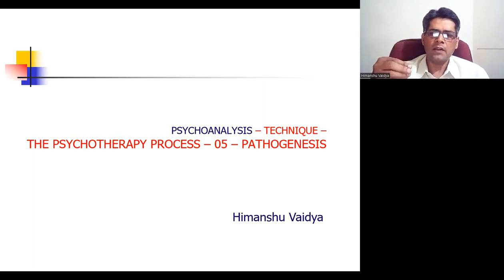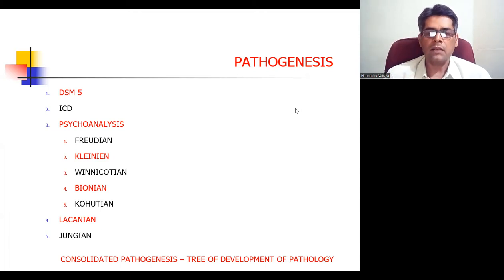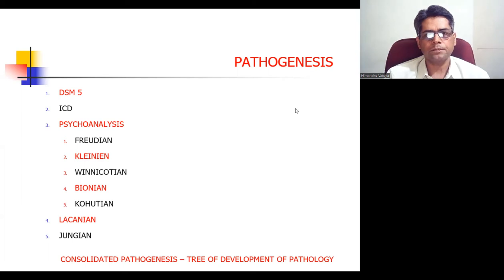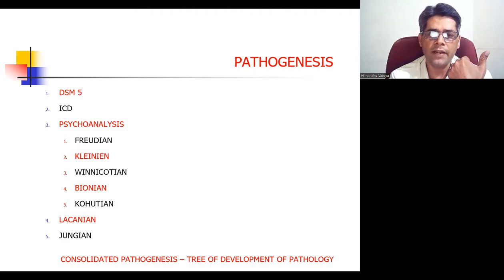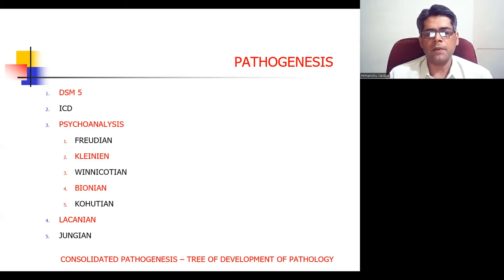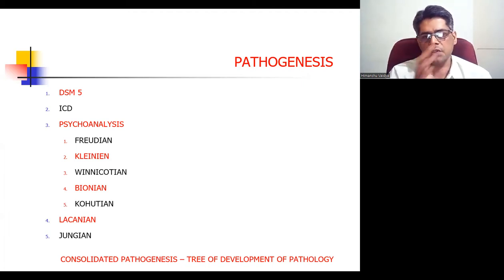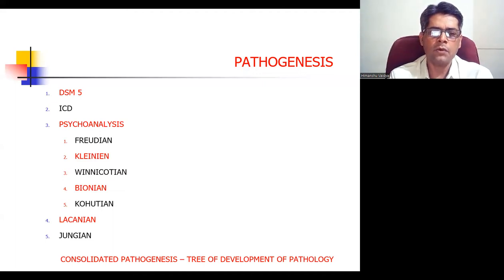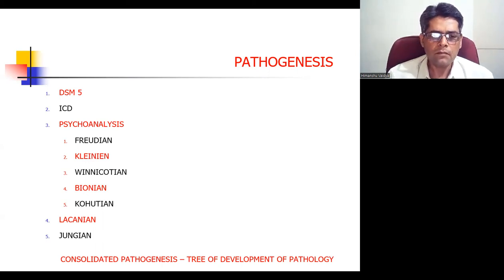PSYCHOANALYSIS - TECHNIQUE - THE PSYCHOTHERAPY PROCESS - 05 - PATHOGENESIS